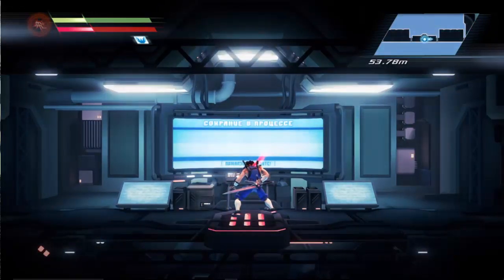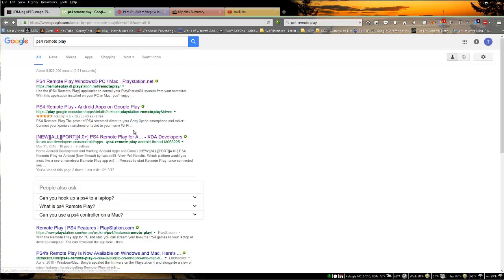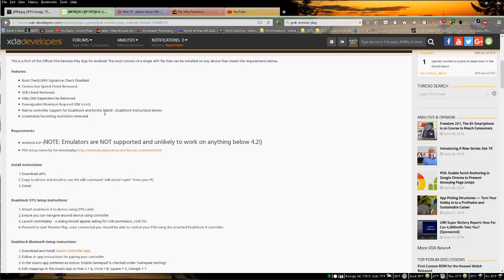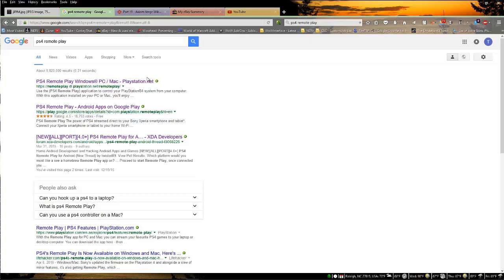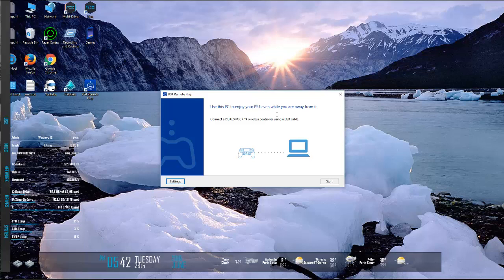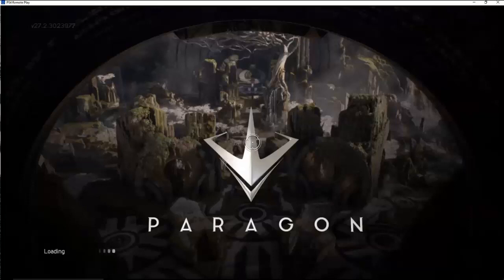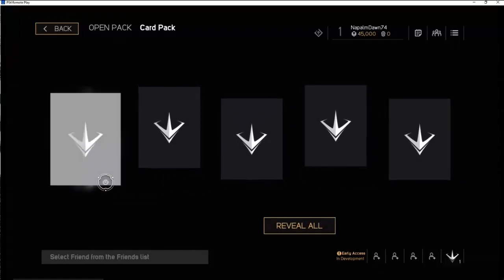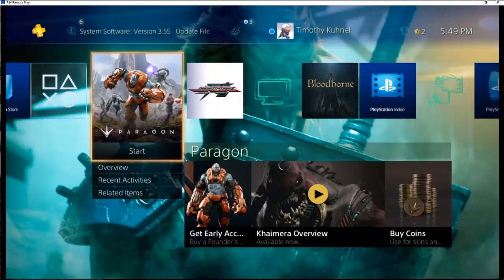How to play Playstation 4 games on your PC! (and even Android devices)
Ever wish you could play your PS4 games on your PC?  Do you want an easy way of recording PS4 game footage for videos and Twitch streaming?  Well look no further!  Sony is here to save the day.